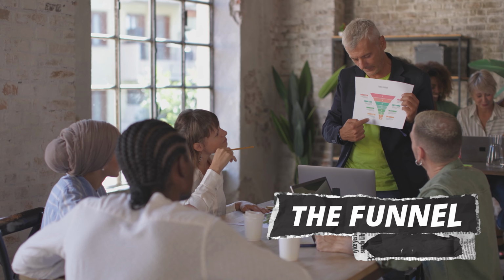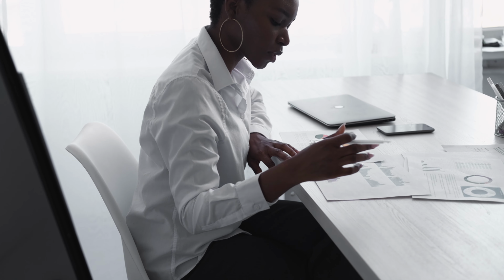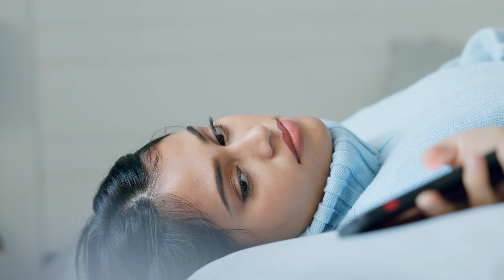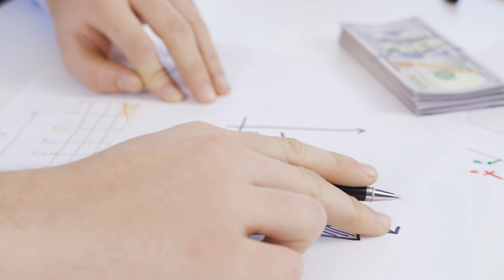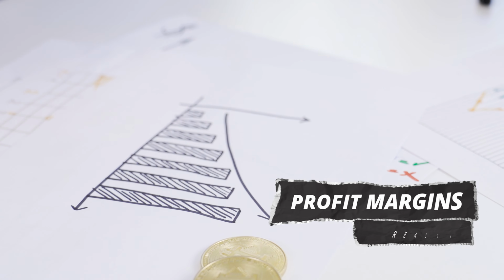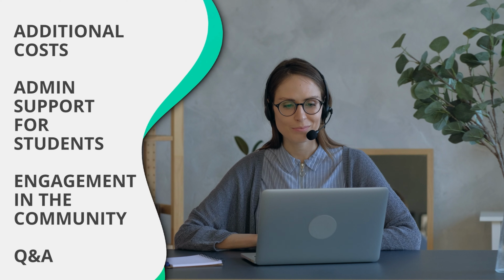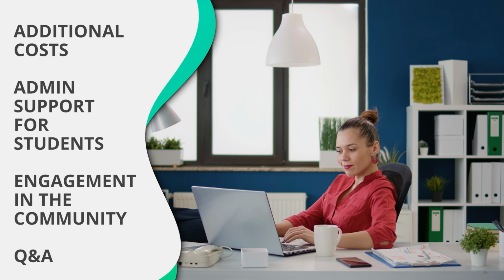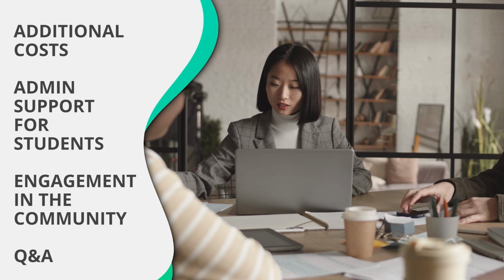why i STOPPED selling courses - I ditched the webinar sales funnel (THE Truth)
Let me build you a YouTube Team that 5X's your channel's growth, Guaranteed

We've all been tricked into thinking that digital courses are the easiest way for digital creators to make millions. And I thought the same thing! But then I realized that it definitely isn't for the faint of heart. Making digital courses is HARD, and it takes longer than some bigger creators make it out to be. So this is my story on why I stopped selling courses in my business.

About Marissa Romero:
I’ve been running a business behind my YouTube Channels for the past 5 years, and have a collective 220,000 subscribers and over 8.5 million views on the platform. I help established Business YouTubers impact & scale more without the burnout, while also working less 😉. My goal is to help growing business owners leverage YouTube not only to create a steady stream of leads, but make it their primary marketing effort that allows scaling to happen seamlessly.  Through my signature programs, I breakdown how to make your YouTube channel and business support your dream lifestyle in a way that allows you to create in peace and profit sustainably.